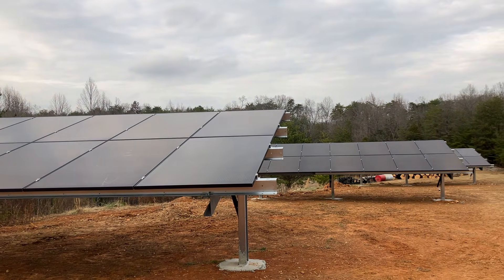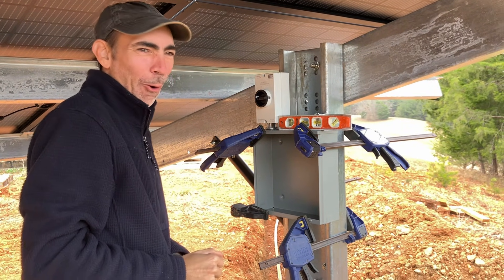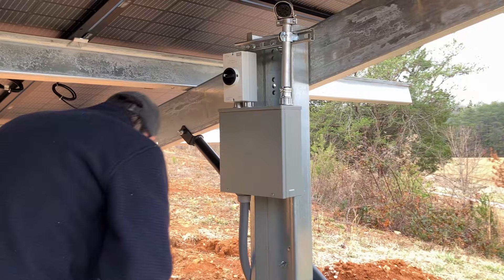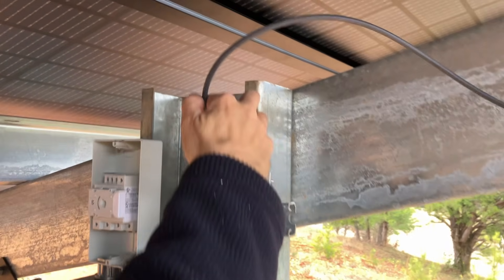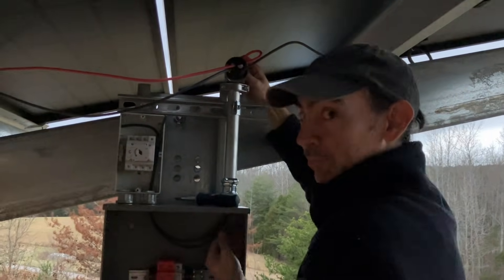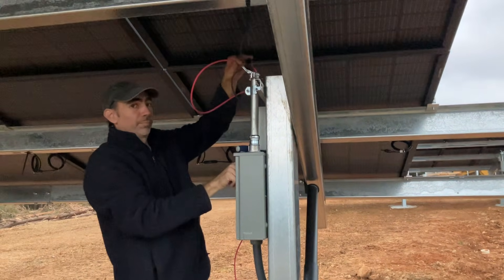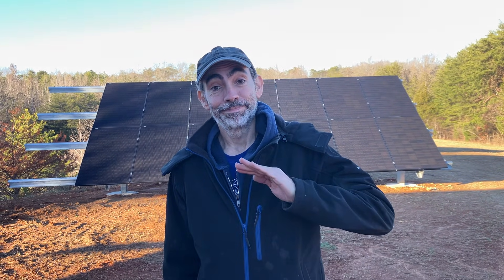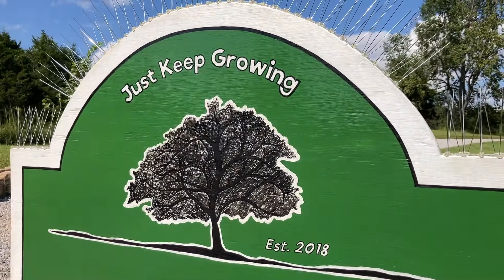Wiring Our Solar Panels Start to Finish ⚡ Pull Boxes, IMO Disconnects & Long Wire Runs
In this video, we wire up our solar panels from start to finish, beginning with installing all of the wire pull boxes — including the IMO DC disconnect — and finishing with a full walkthrough of the completed system.

Go to Signature Solar for inverters, solar panels, solar mini-splits, and more!

We start by mounting and securing the electrical boxes, breaking a few self-tapping screws along the way (it happens 😅). Once the boxes are in place, we install all the internal components, including lightning protection, fuses, and grounding.

After that, we cut and prep all six conductors to their proper lengths and begin the wire pulls from each solar array. We pull wire starting from Array 3, then Array 2, Array 1, and finally into the garage. When we had 6 wires to pull, we use foam wire-pulling lubricant and quickly learn just how much easier the job is with lube versus dry pulls.

Once all wiring is pulled, we connect the solar panels to the electrical boxes and wrap everything up with a final walkthrough showing how the system looks when completed.

If you’re planning a DIY solar installation, running long conduit pulls, or wiring multiple ground-mount arrays, this video should give you a solid real-world look at the process — including what works, what doesn’t, and lessons learned along the way.